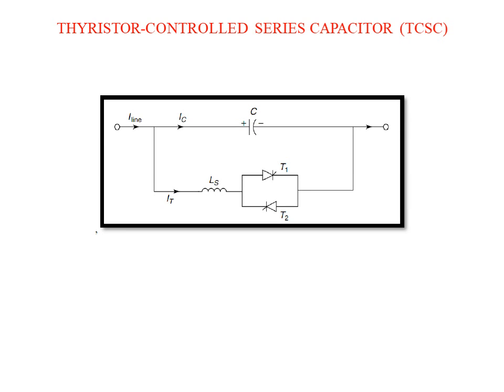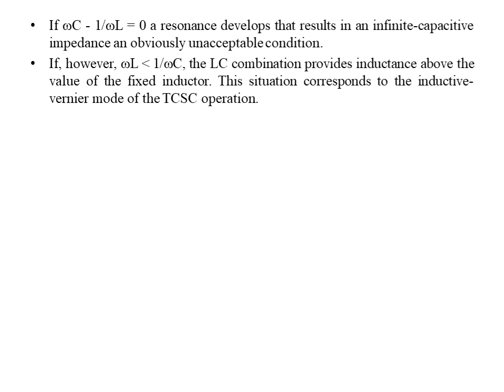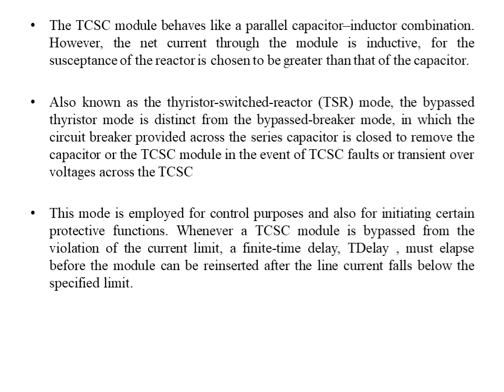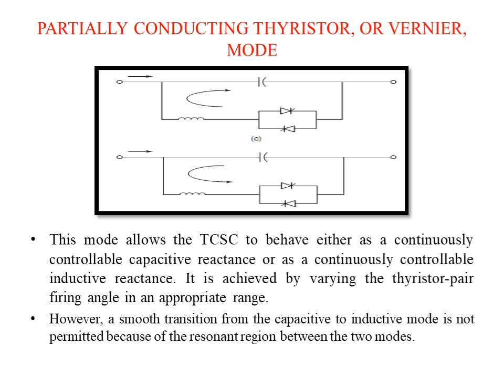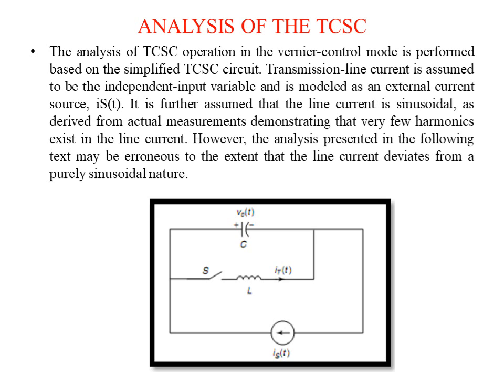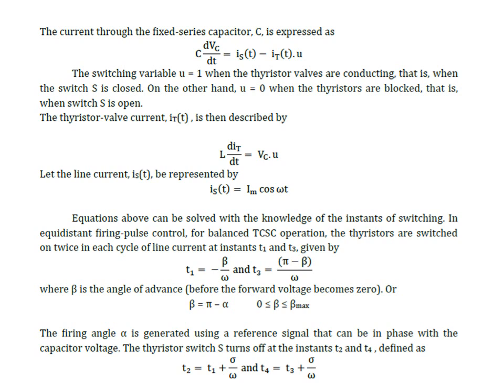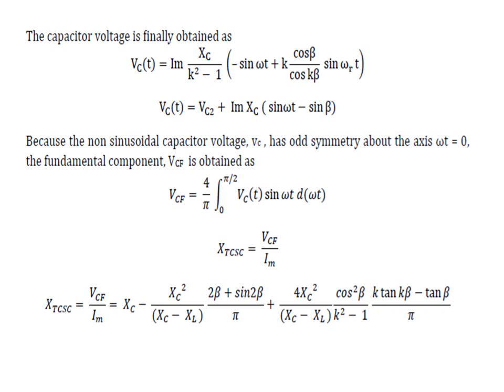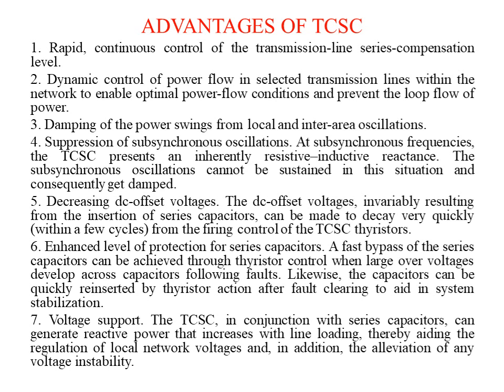Lec 15 Thyristor Controlled Series Capacitor TCSC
TCSC Modes of operation